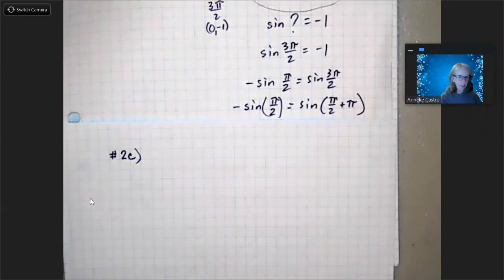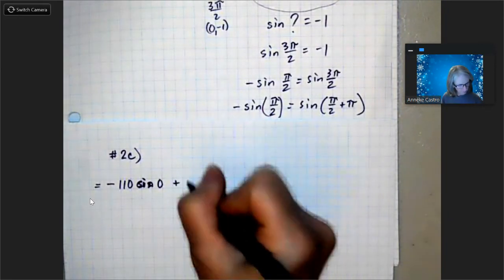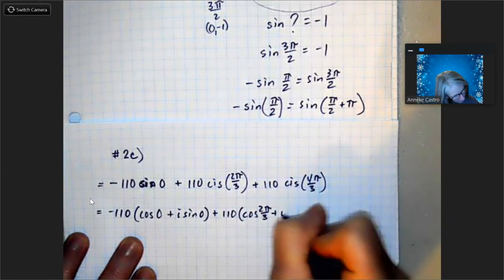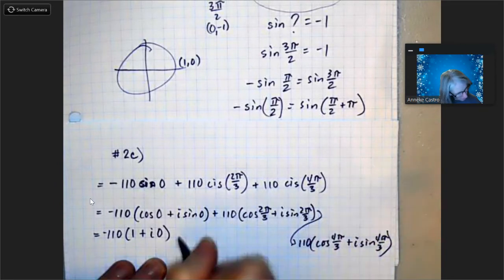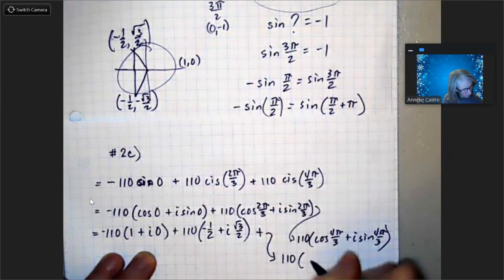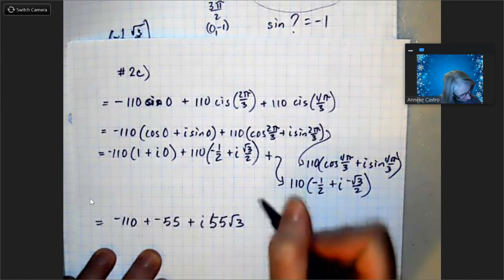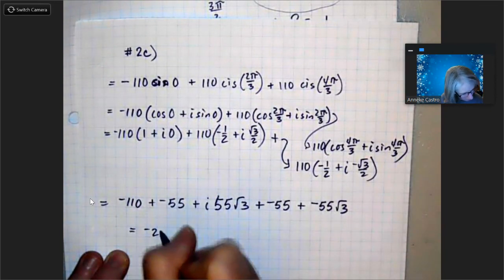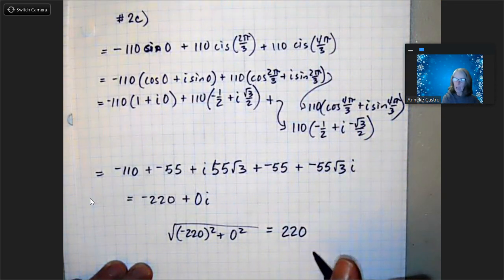Trigonometric functions and complex numbers example 2c H8G, H8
Oxford book p.366